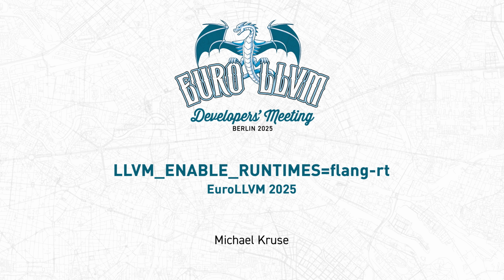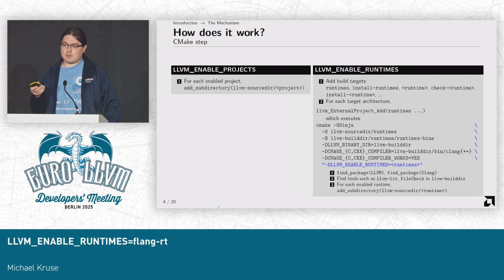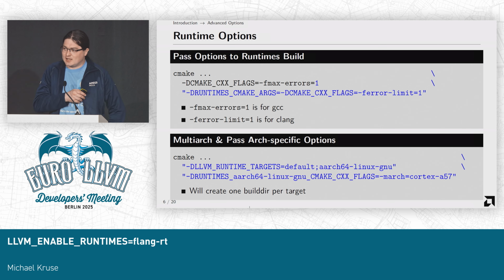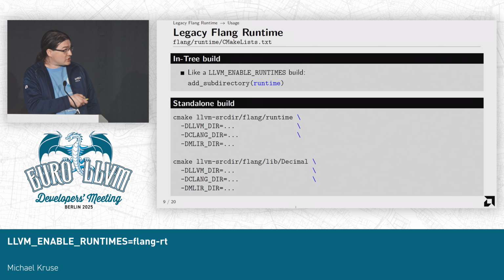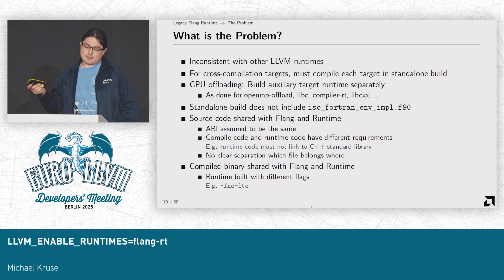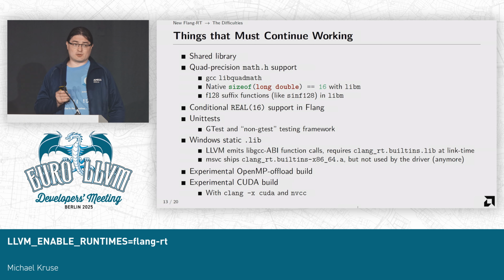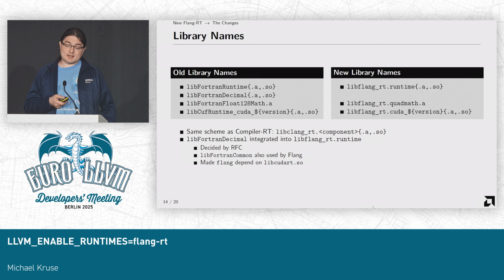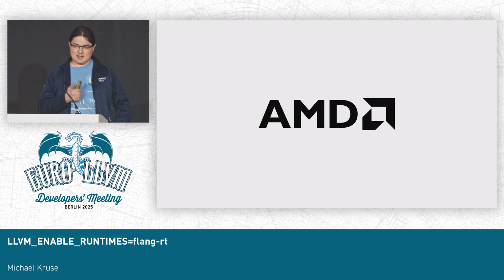2025 EuroLLVM - LLVM_ENABLE_RUNTIMES=flang-rt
2025 EuroLLVM Developers' Meeting

Title: LLVM_ENABLE_RUNTIMES=flang-rt

Speaker: Michael Kruse

Flang's runtime library was changed from being compiled as part of Flang itself, to using LLVM's mechanism for runtime libraries. On this occasion this talk is about the motivation behind this change, design choices, the implications for users, experiences of the conversion, the purpose of runtime libraries, comparison to Clang's runtime libraries, and the differences between LLVM_ENABLE_PROJECTS and LLVM_ENABLE_RUNTIMES.